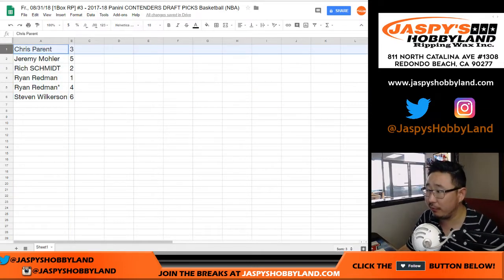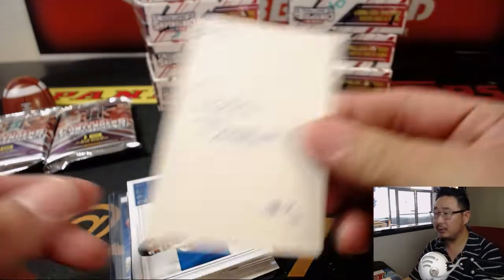Fr., 08/31/18 [1Box RP] #3 - 2017-18 Panini CONTENDERS DRAFT PICKS Basketball (NBA)